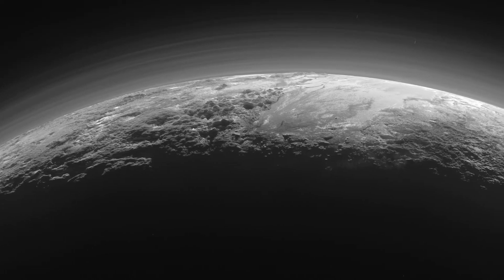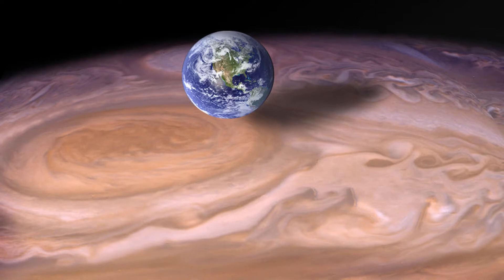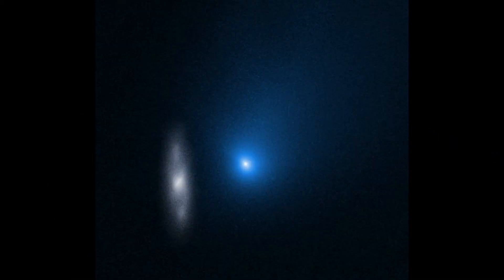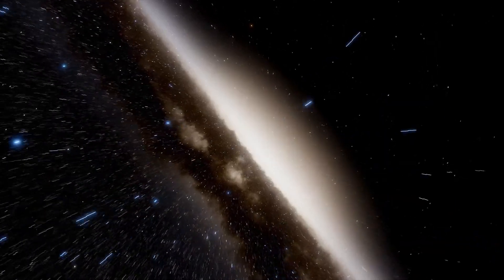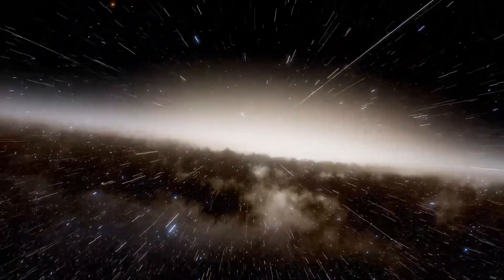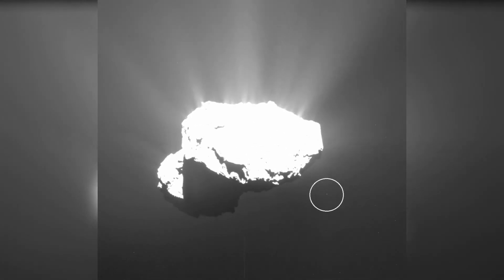10 Space Images You Must See Before You Die!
There are so many amazing things in the universe, that are truly worth seeing. With the advancement in high-resolution telescopes, today these things are more accessible than ever. Humans have sent space crafts to the farthest reaches of our solar system. They have showed us images that are never seen before.
Some of these images are inspiring for their beauty and remoteness. While others help us understand our tiny place in the universe. Here are top 10 pictures you must see before you die.

A close-up view of Pluto
Jaw-dropping images of Jupiter
the very first image of a black hole
Stars orbiting the black hole in the center of our galaxy
Hubble catches an interstellar visitor
The Rosetta mission delivered a serene portrait of a comet
Hubble's eXtreme Deep Field reminds us how impossibly large the universe is
Birth of a new solar system

Credit: NASA/ESA